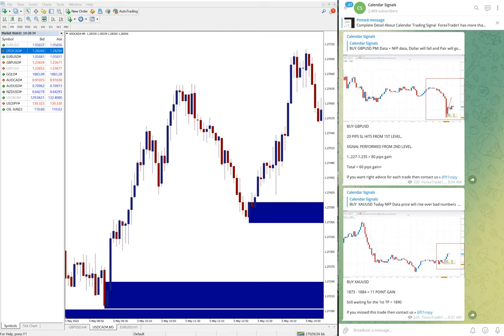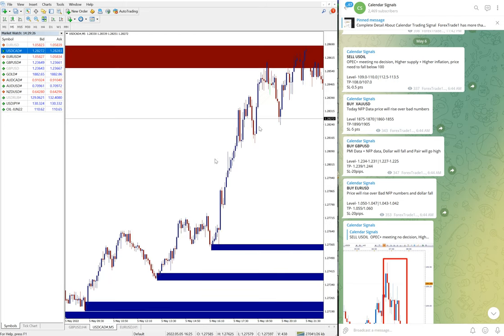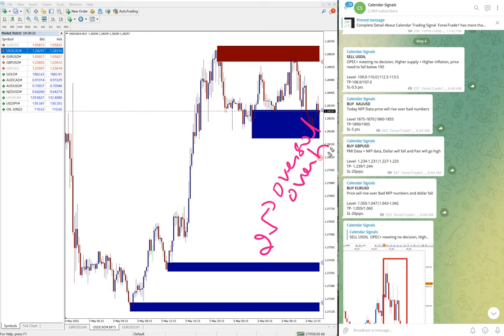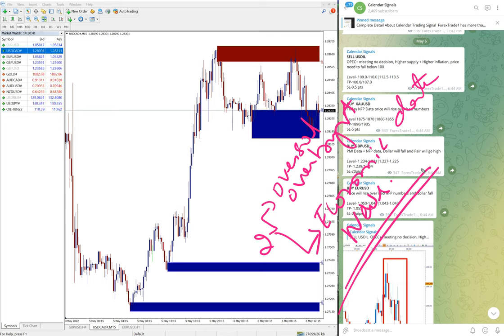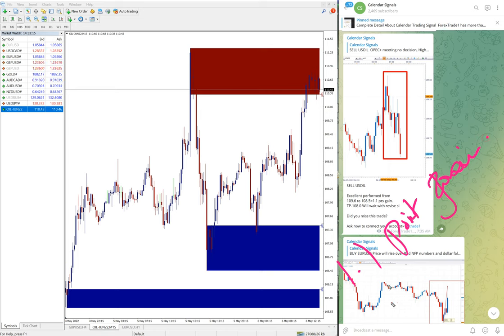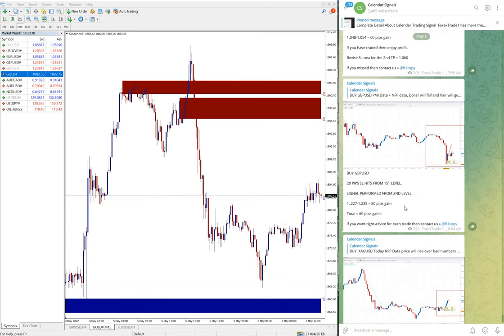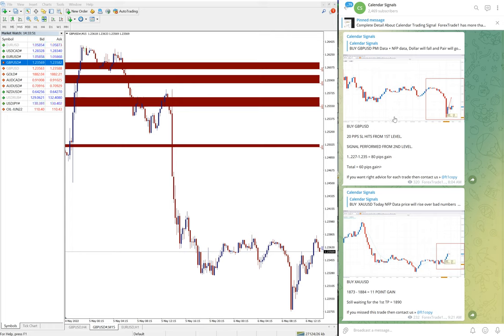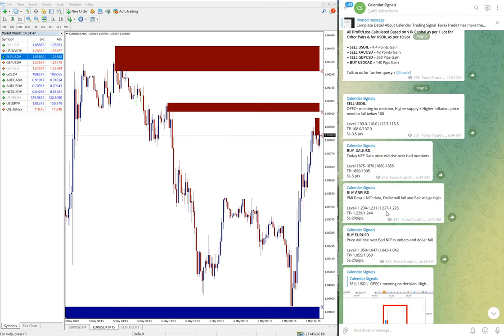6.5.2022 CALENDAR SIGNAL PERFORMANCE VIDEO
» BUY GBPUSD 1st level SL hit » 20 Pips Loss
» BUY GBPUSD 2ND LEVEL »  80 Pips Gain